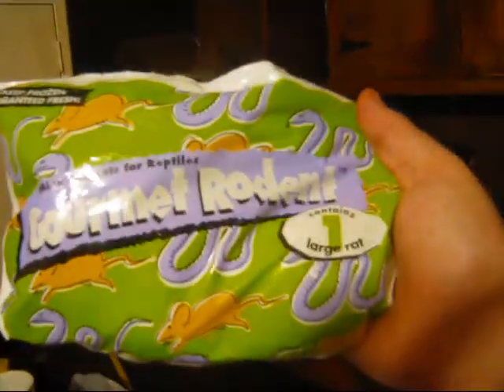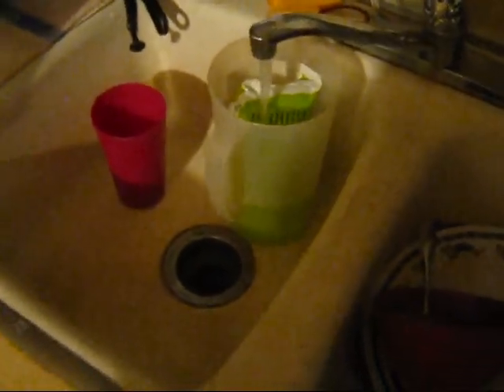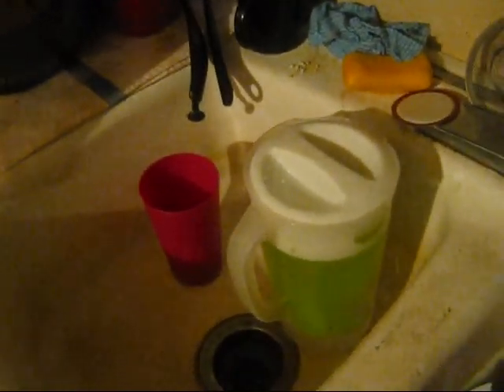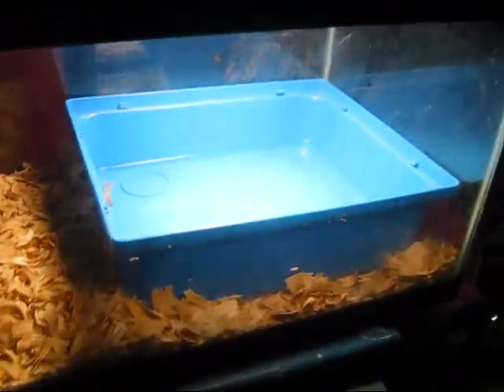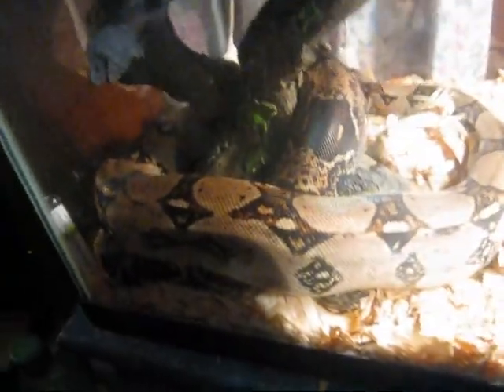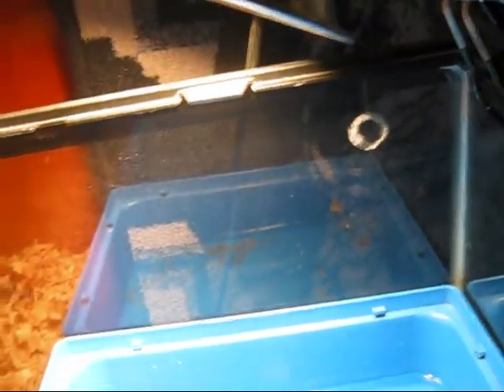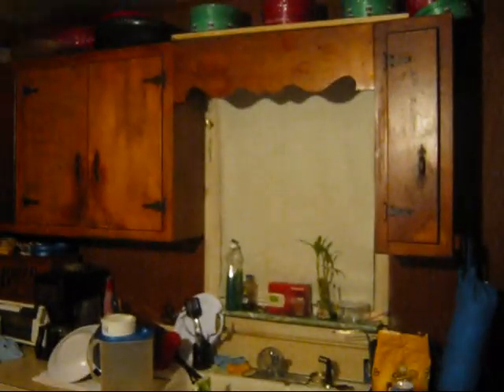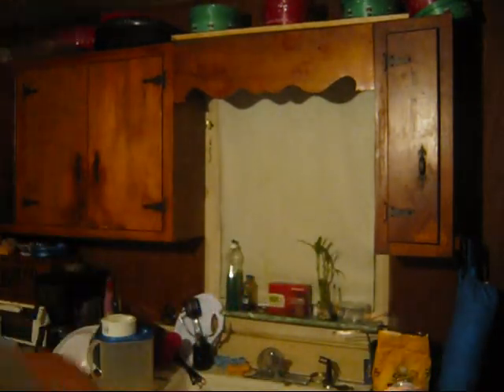Prep and Care.wmv